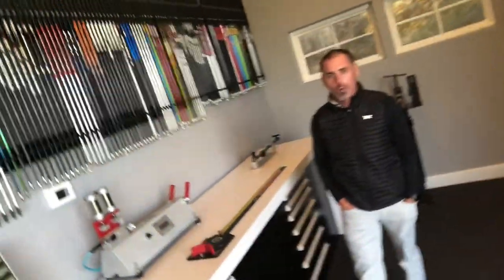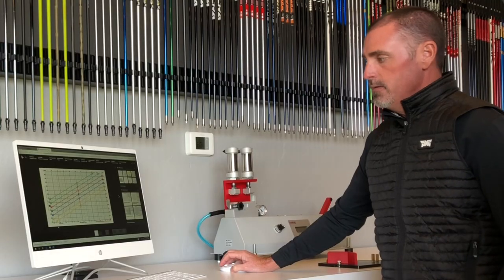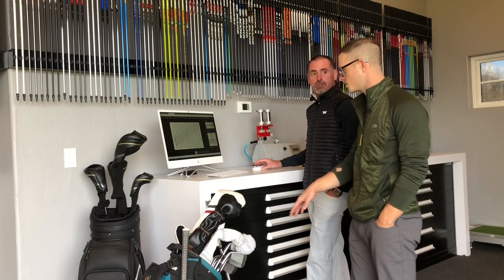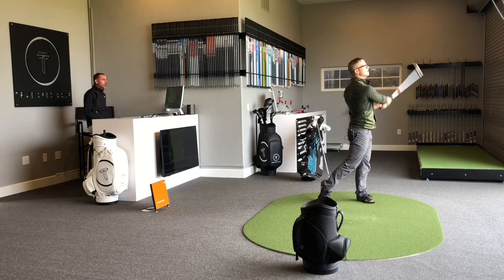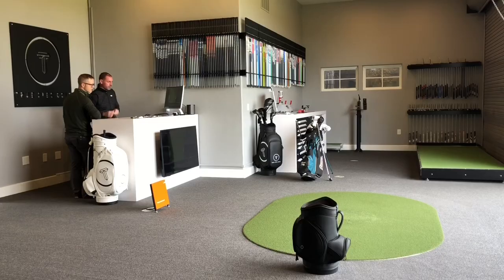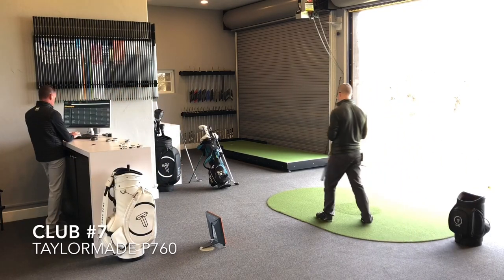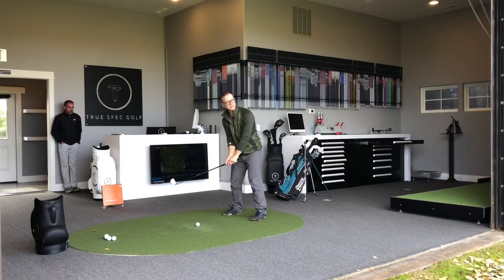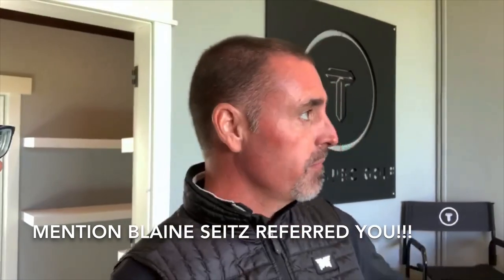My TrueSpec Fitting Experience: Pronghorn Resort, Bend, Oregon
TrueSpec far exceeded my expectations for what a true club fitting experience should look like.

My TrueSpec fitting experience by Master Club Fitter, Jason Owens, at the Pronghorn Resort, in Bend, Oregon was one I'll never forget.

I went into it with a bias of what I should be playing but by the end we found out what I should REALLY be playing. The numbers don't lie!

The Ball Speed, Carry Distance, and Improved Shot Dispersion I gained was unbelievable and the FEEL was consistent and pure. Even my misses were really good misses! That's because when a club is fit properly for YOUR swing, it'll perform the way it's supposed to!

I've been around golf my whole life and have worked in the industry for over a decade and my TrueSpec experience was above and beyond anything else I've ever seen in the industry!

When Booking, tell them Blaine Seitz referred you!

?sub_confirmation=1

🏌️‍♂️ FREE SWING ANALYSIS
Receive a FREE Swing Analysis from Coach Blaine, PGA

👇 FOLLOW TOUR SHOT GOLF ON THE SOCIALS

RAD ROLLER
Take your game to the next level

MOVE BETTER - PLAY BETTER
Coach Blaine, PGA ⛳🏌️‍♂️